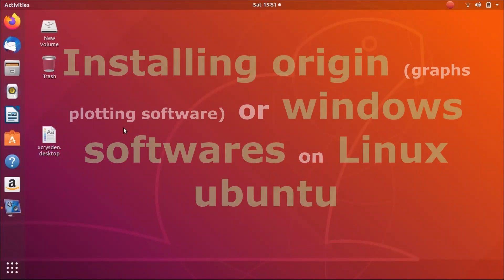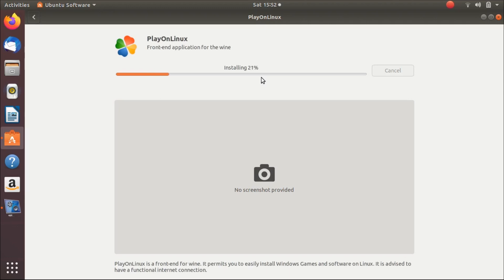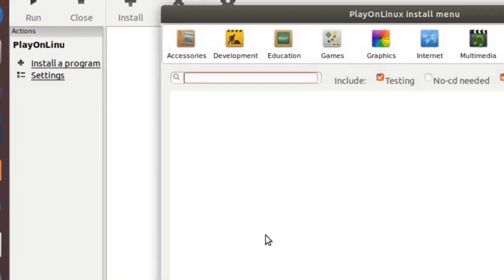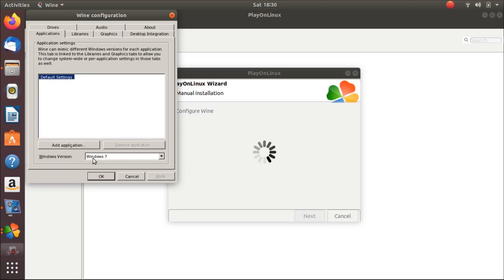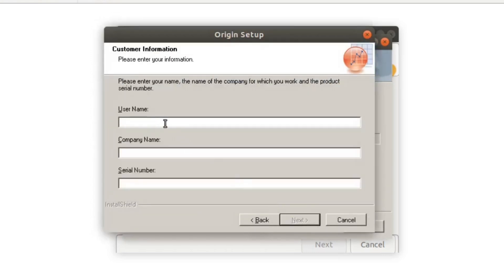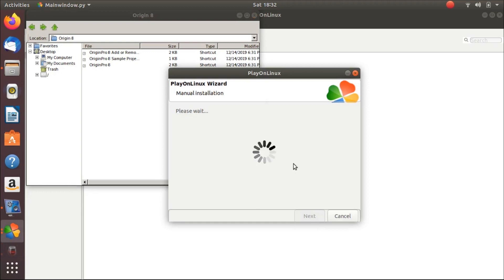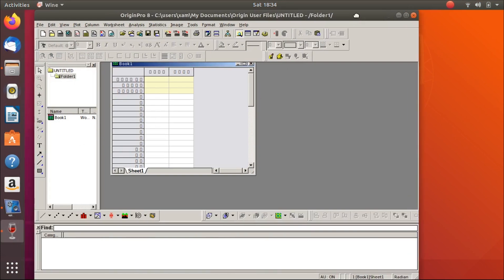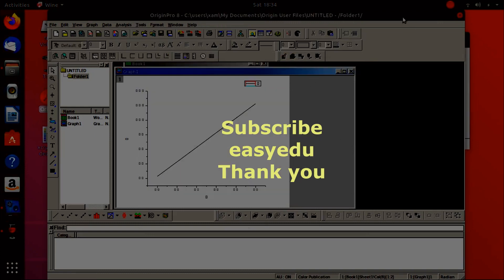How to install origin and windows application on ubuntu (linux) using playonlinux (updated video)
Origin is graph plotting software used by researchers for graphing and analysis of results in the form of graphs. It can be installed on linux and ubuntu operating

systems. In this video we demonstrated how use origin and install it on a linux or ubuntu system.
Procedure and steps
1. you must have a valid setup file for origin
2. you must a good internet connection
Steps
1. install playonlinux that is availabe in ubuntu
2. setup the wine version for play on linux
3. click on install unlisted software
follow the remaining procedure in the video it's really simple and fast
Now you don't need to switch to windows for plotting graphs. you can do all your work in origin while staying on ubuntu or linux
This procedure is valid for all linux operating systems like linux, linux mint, ubuntu, and other debine version